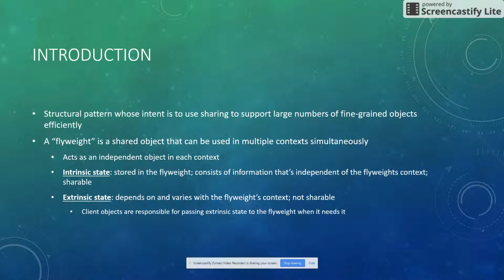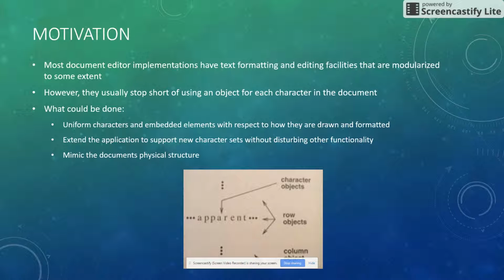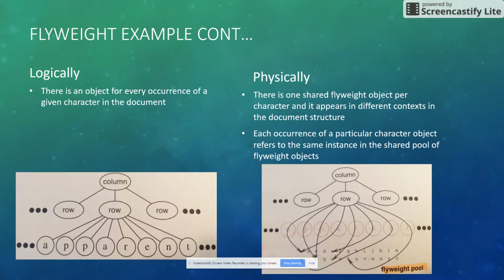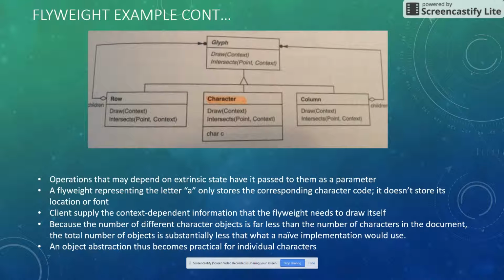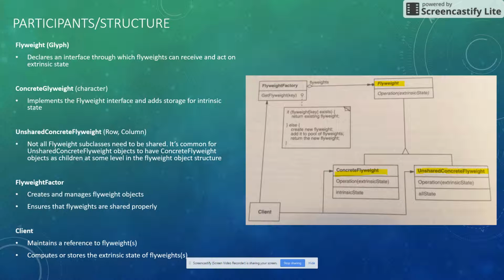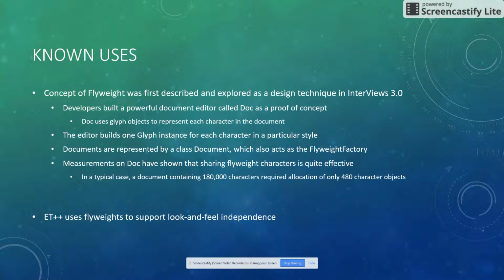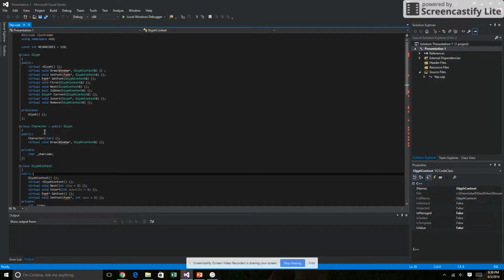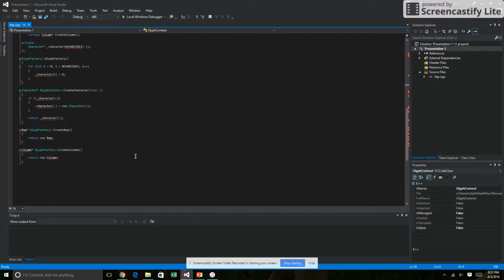CIS 476 Presentation 1